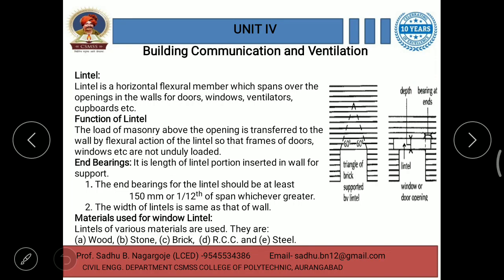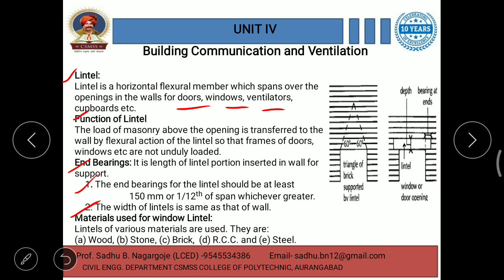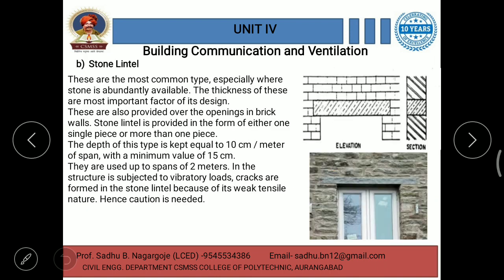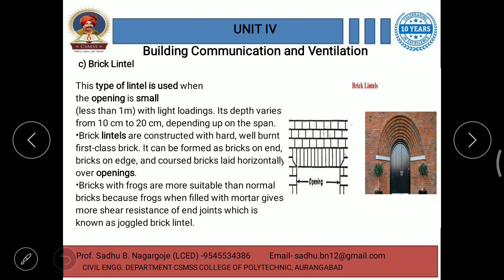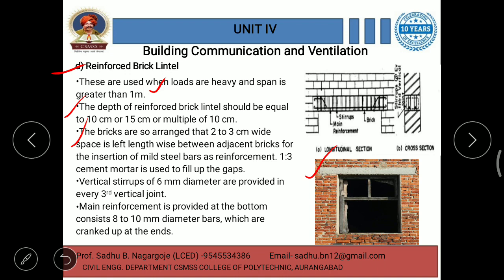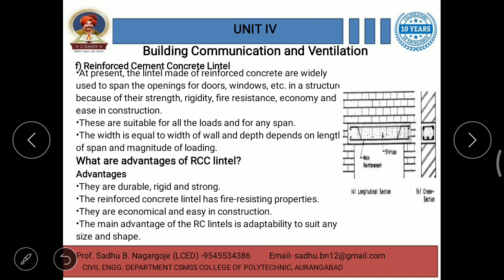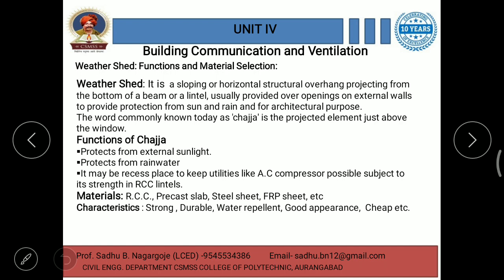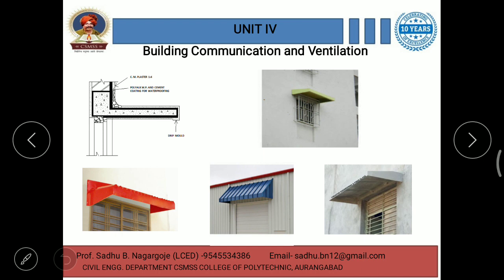Building Communication and Ventilation Lec-6